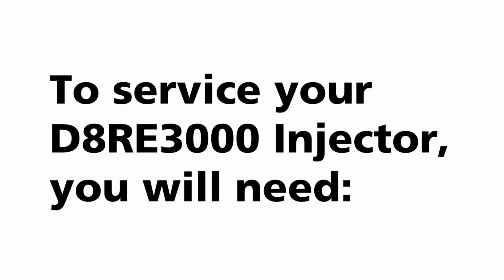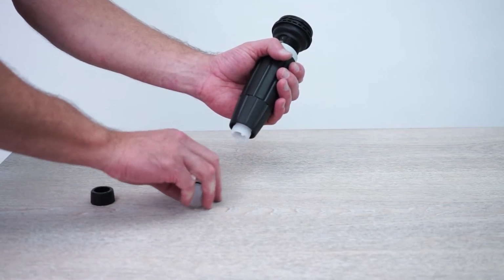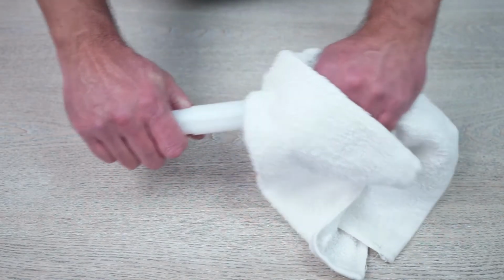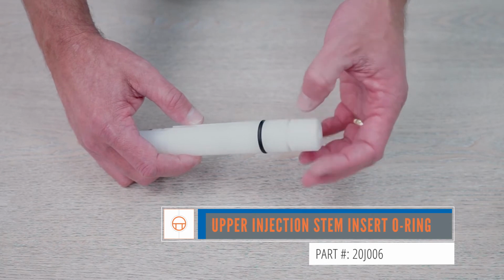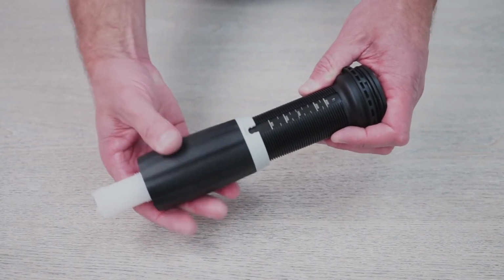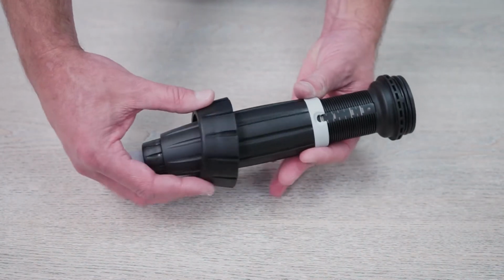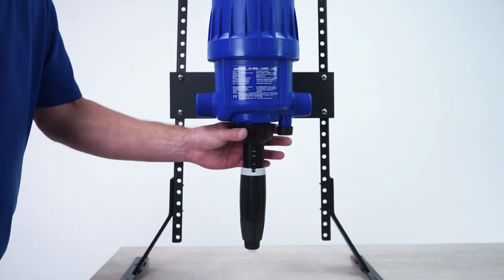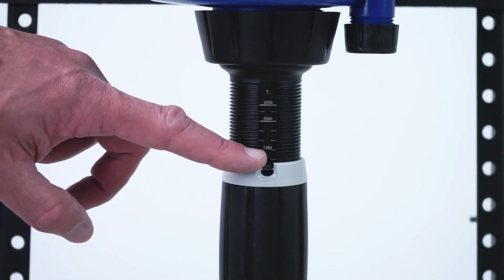Dosatron D8RE3000 - 40 GPM Service Video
Watch and learn how to service your Dosatron D8RE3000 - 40 GPM Injector.